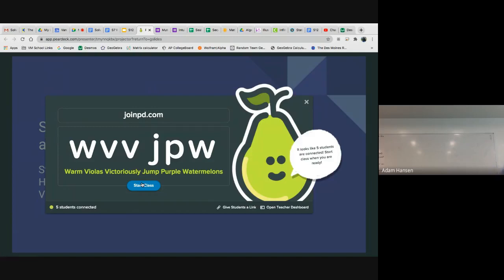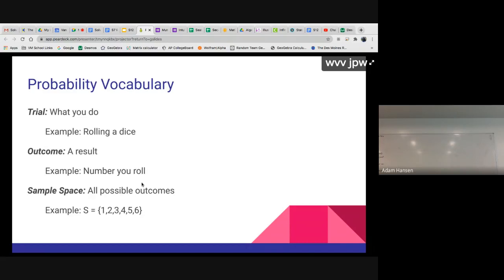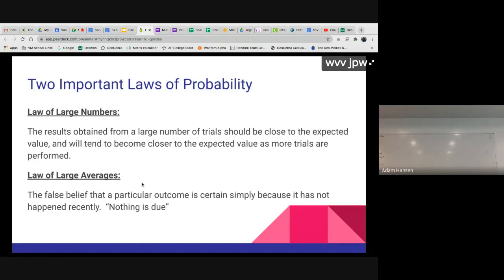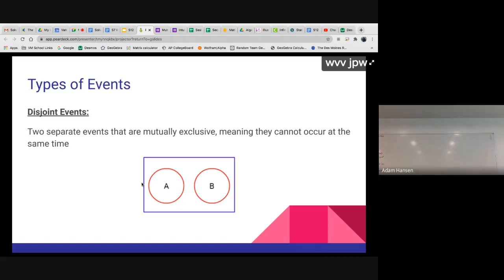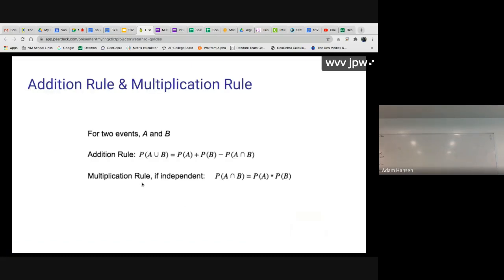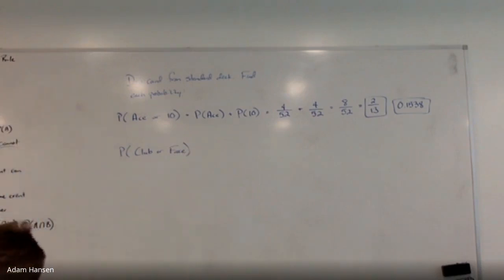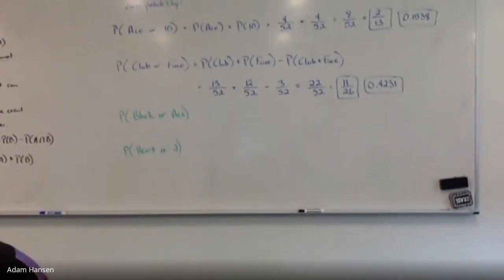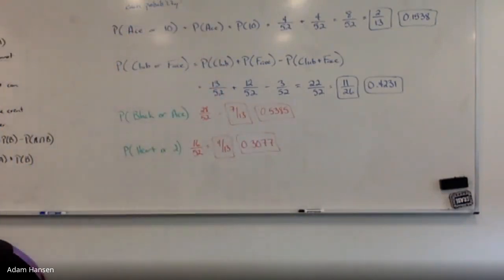S12 - Intro to Probability & Addition Rule